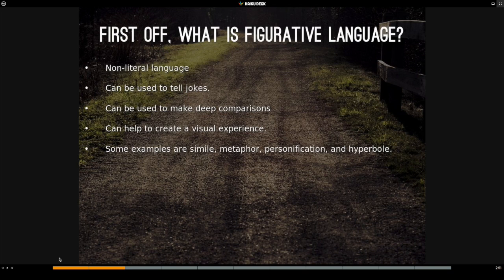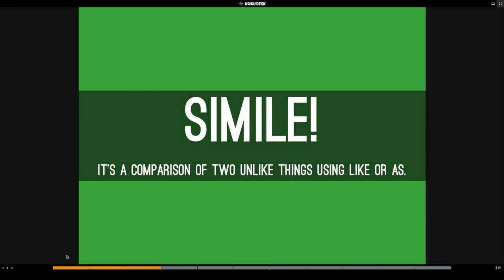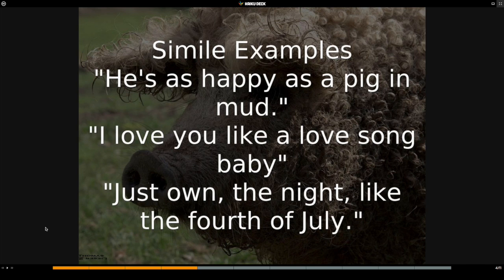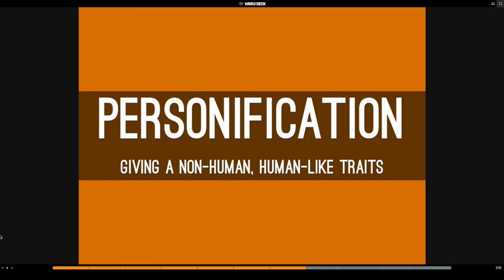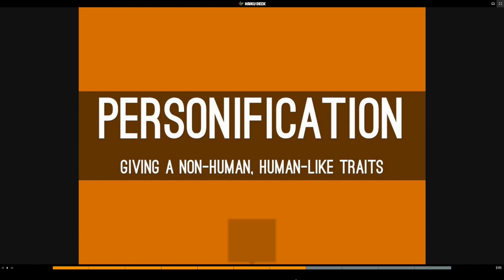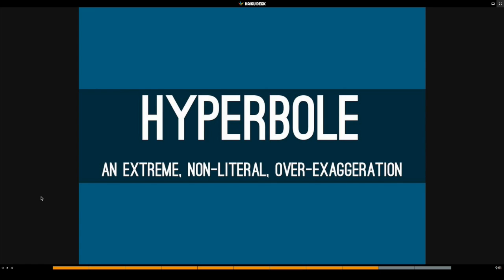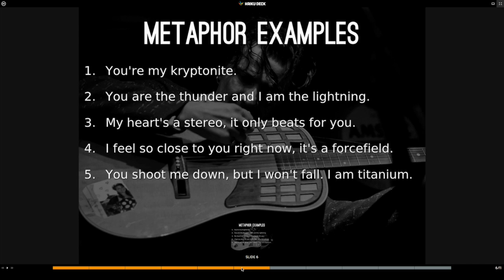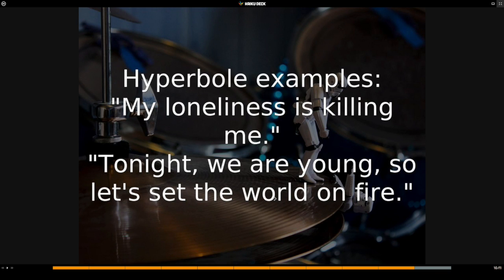What is Figurative Language?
This video explains what figurative language is, and specific types.